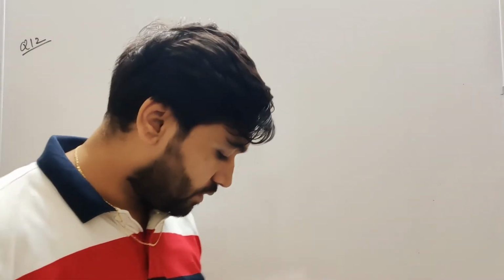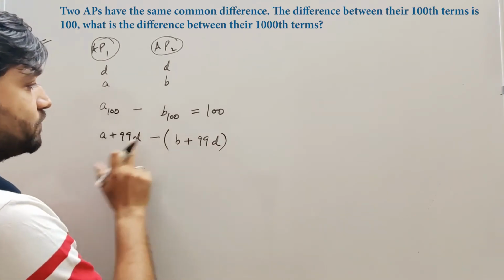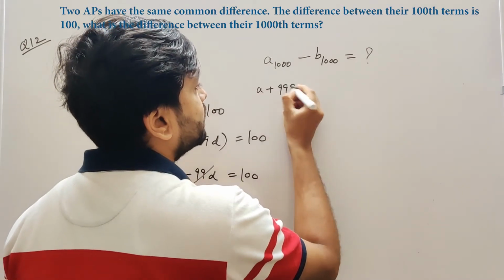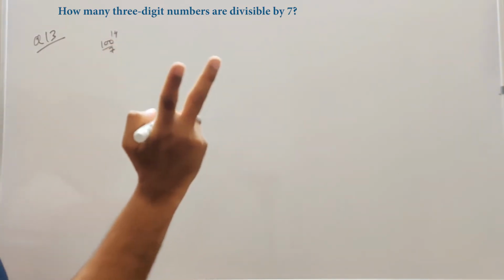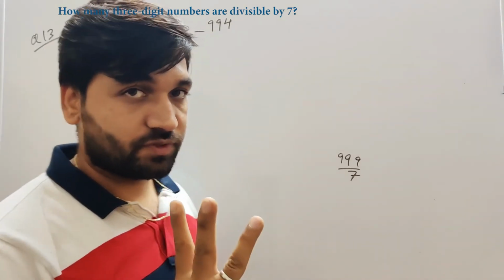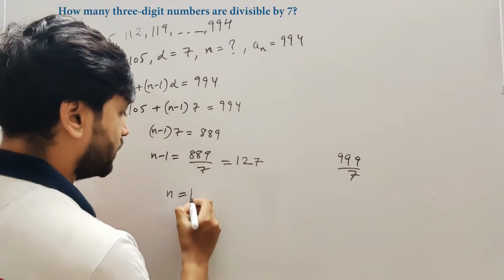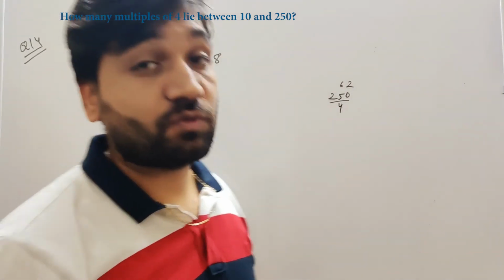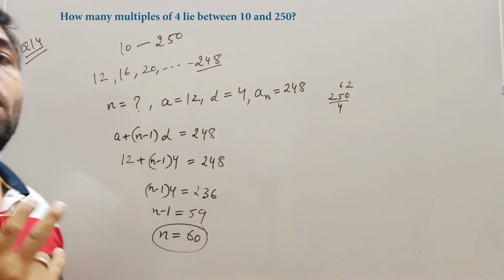NCERT Maths Exercise 5.2 Q12,13,14 Arithmetic Progressions part 16 Class 10 Online lecture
In this video, we will be solving questions of exercise 5.2 Arithmetic Progressions.

Question 12:
Two APs have the same common difference. The difference between
their 100th term is 100, what is the difference between their 1000th
terms?
Solution 12:
Let the first term of these A.P.s be a1 and b1 respectively and the Common difference
of these A.P’s be d.
For first A.P.,
a100 = a1 + (100 − 1) d
= a1 + 99d
a1000 = a1 + (1000 − 1) d
a1000 = a1 + 999d
For second A.P.,
b100 = b1 + (100 − 1) d
= b1 + 99d
b1000 = b1 + (1000 − 1) d
=b1 + 999d
Given that, difference between
100th term of these A.P.s = 100
Thus, we have
(a1 + 99d) − (b1 + 99d) = 100
a1 − b1 = 100 .Equation (1)
Difference between 1000th terms of these A.P.s
(a1 + 999d) − (b1 + 999d) = a1 − b1 .Equation (2)
From equation (1) & Equation (2),
This difference, a1 − b1 = 100
Hence, the difference between 1000th terms of these A.P. will be 100.

Question 13:
How many three digit numbers are divisible by 7
Solution 13:
First three-digit number that is divisible by 7 = 105
Next number = 105 + 7 = 112
Therefore, the series becomes 105, 112, 119, …
All are three-digit numbers which are divisible by 7 and thus, all these are terms of an A.P. having first term as 105 and common difference as 7.
When we divide 999 by 7, the remainder will be 5.
Clearly, 999 − 5 = 994 is the maximum possible three-digit number that is divisible by 7.
Hence the final series is as follows:
105, 112, 119, …, 994
Let 994 be the nth term of this A.P.
a = 105
d = 7
an = 994
n = ?
We know that the nth term of an A.P. Series,
994 = 105 + (n − 1) 7
889 = (n − 1) 7
(n − 1) = 127
n−1 = 889/7
n= 127+1
n = 128
Therefore, 128 three-digit numbers are divisible by 7.

Question 14:
How many multiples of 4 lie between 10 and 250?
Solution 14:
By Observation, First multiple of 4 that is greater than 10 is 12.
Next will be 16.
Therefore, The series will be as follows: 12, 16, 20, 24, …
All these are divisible by 4 and thus, all these are terms of an A.P. with first term as
12 and common difference as 4.
When we divide 250 by 4, the remainder will be 2. Therefore, 250 – 2 = 248 is
divisible by 4 which is the largest multiple of 4 within 250.
12, 16, 20, 24, …, 248
Let 248 be the nth term of this A.P.
n
n
a 12
d 4
a 248
a 1 n 1 d
248 12 n 1 4
236
n 1
4
59 n 1
n 60
Therefore, there are 60 multiples of 4 between 10 and 250.
Question